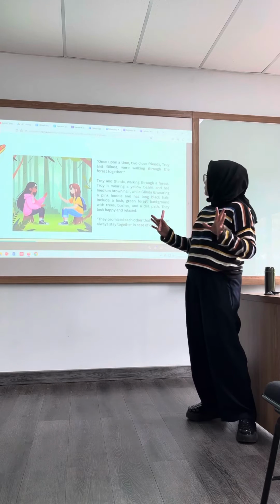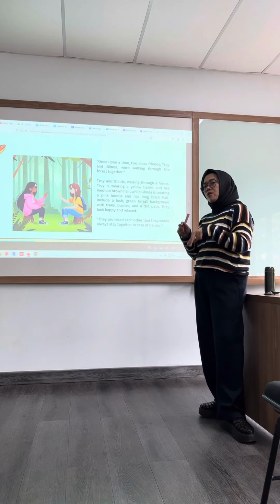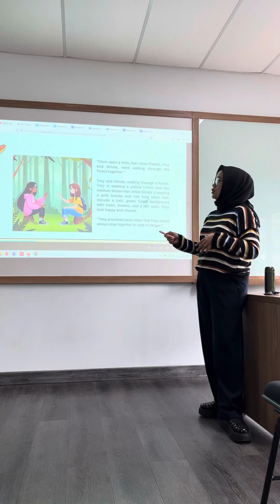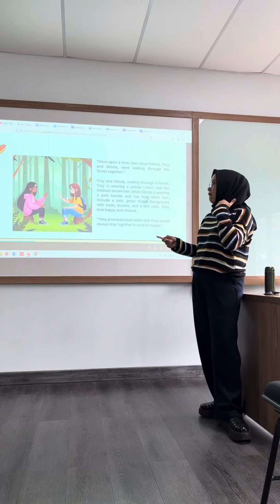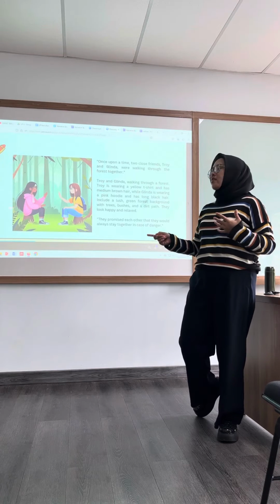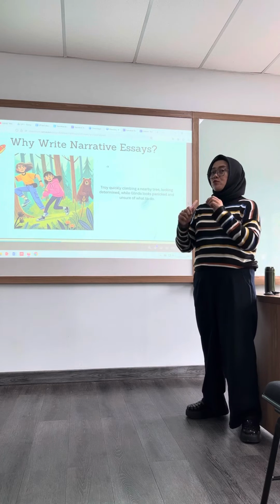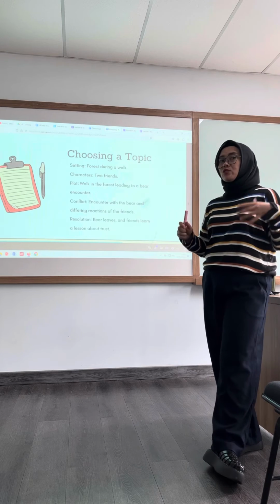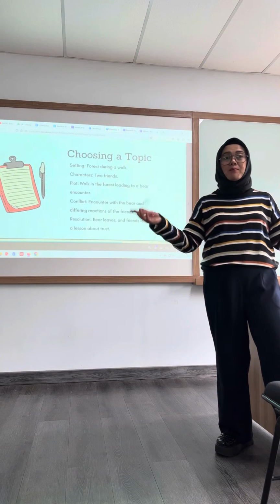14 January 2025